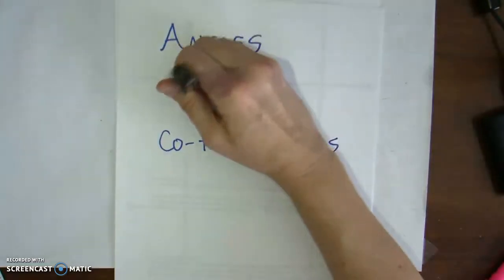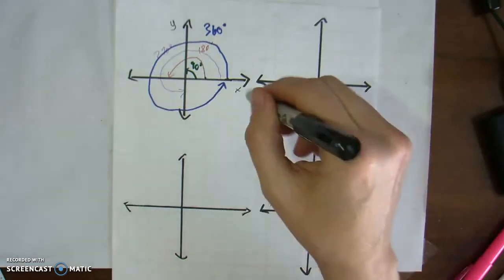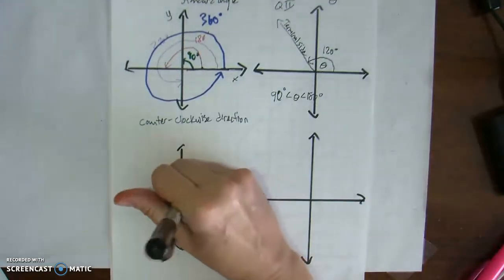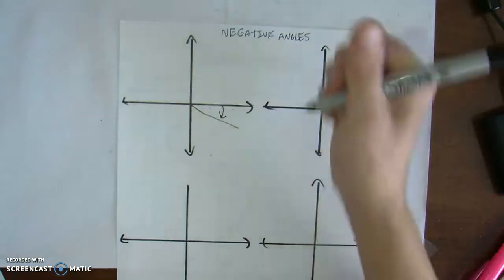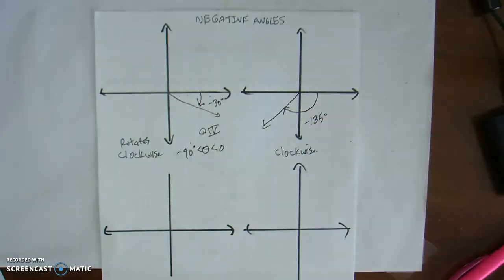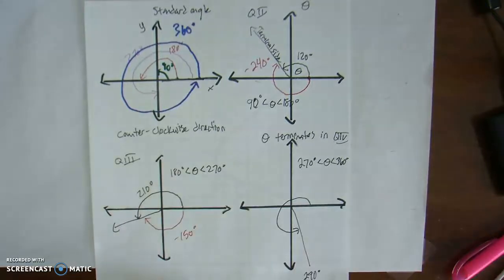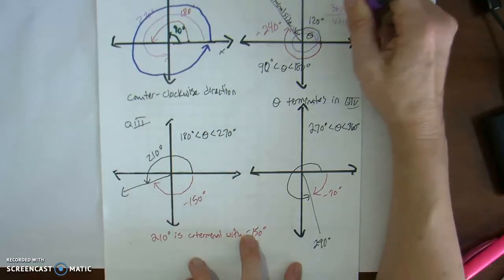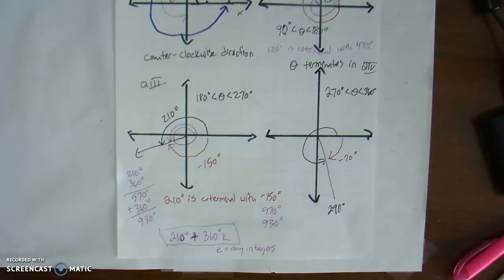Angles: positive, negative, coterminal